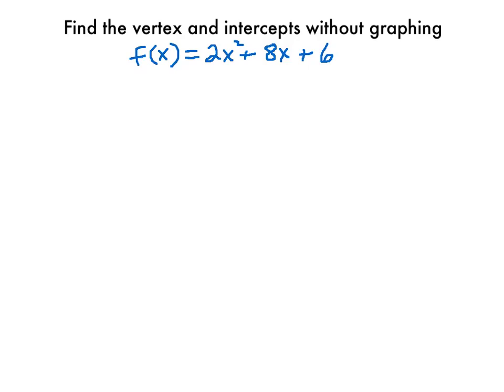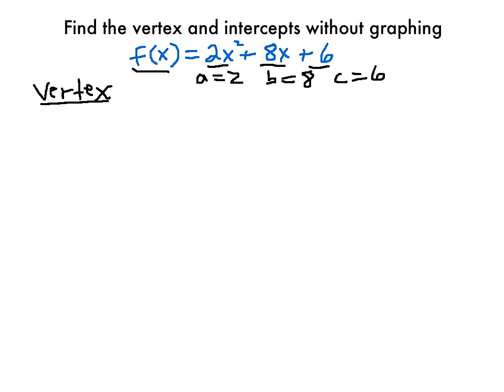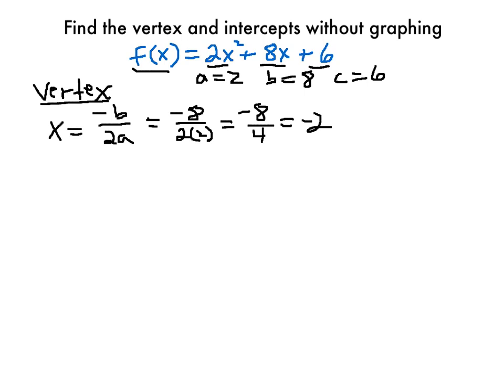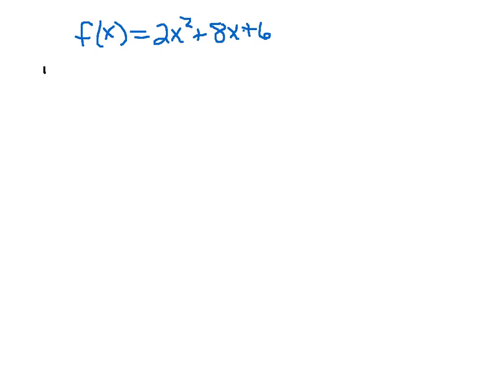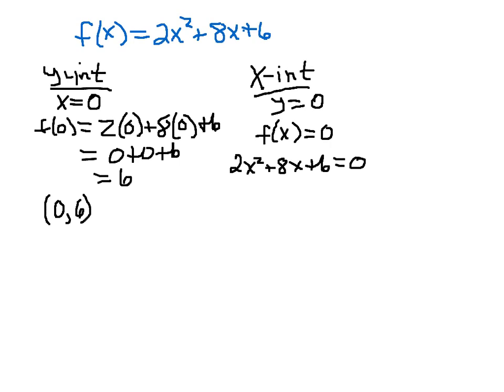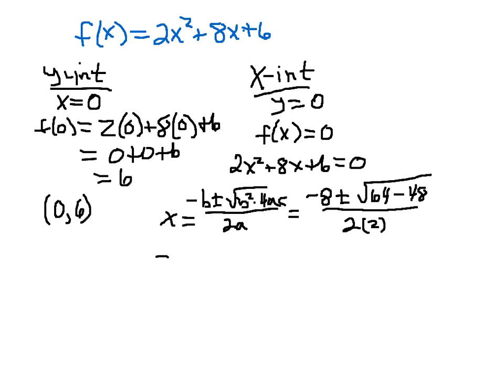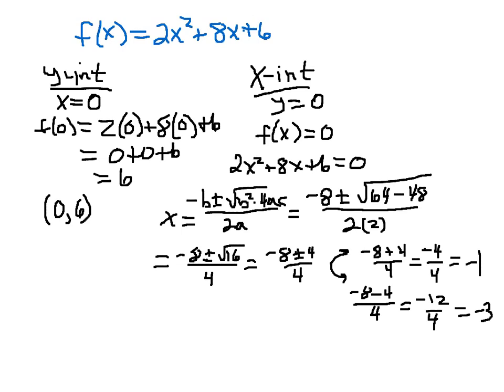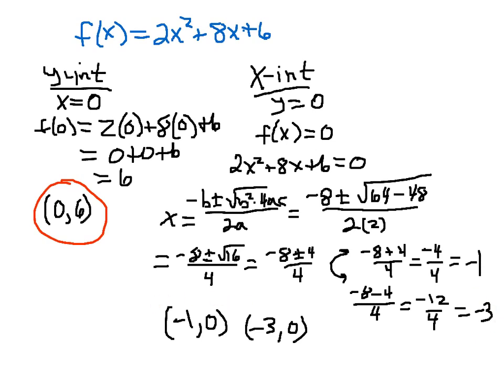Finding the Vertex and Intercepts Without Graphing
How can I find the vertex and intercepts of a parabola without having to graph?